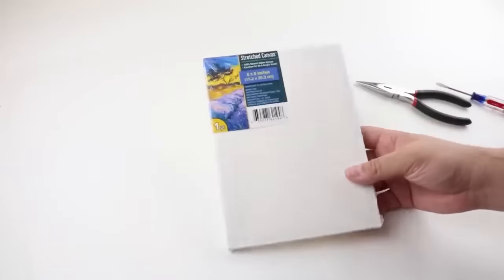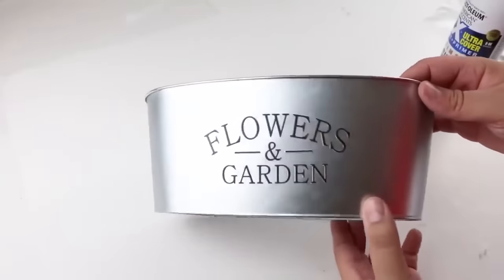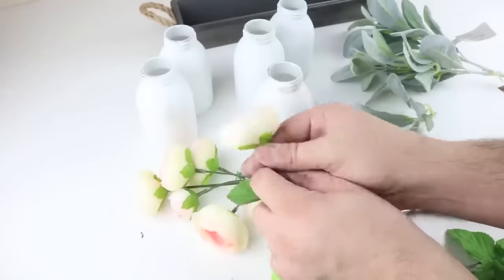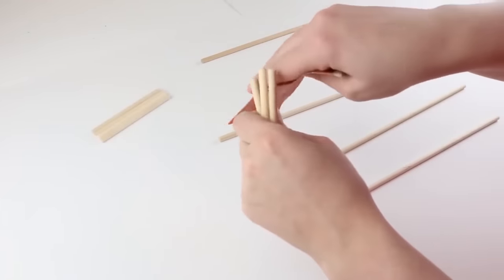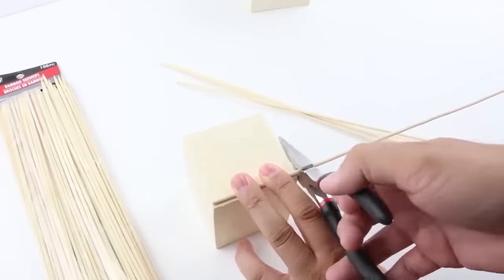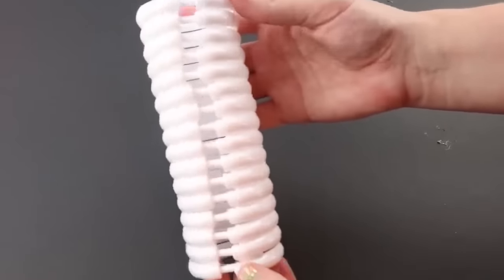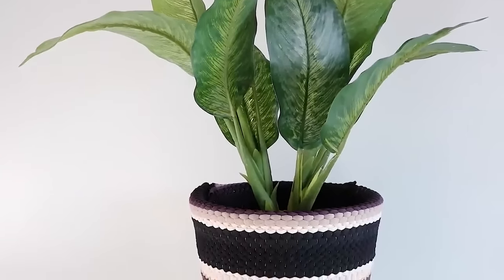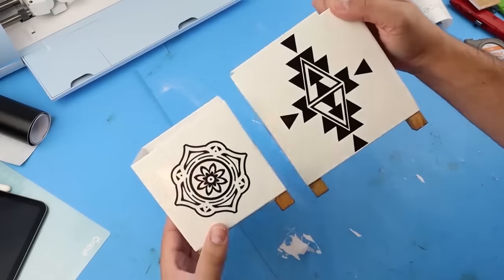50 DIY Dollar Tree Decor Ideas | Best Budget-Friendly DIY Planters for 2021!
Today’s video includes 50 DIY Dollar Tree planter ideas to get ready for spring and summer! We hope you enjoy them and get some great ideas for your own home. Let us know which ones are your favorite.

Happy Crafting!

If you decide to make some of these please post some photos in our DIY group on facebook!

Social Media
- DIY Group! Come join us!

Favorite Products
Unfinished Wood Beads
Minwax Dark Walnut Stain

Equipment
Camera & Lens
Light Boxes
Glue Gun
Electric Staple Gun